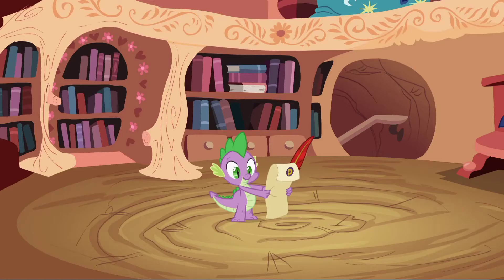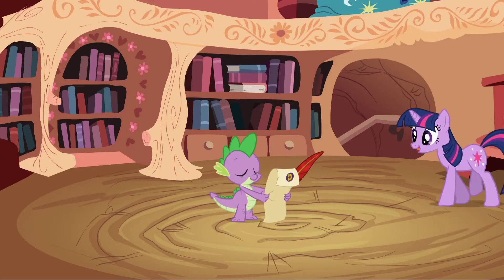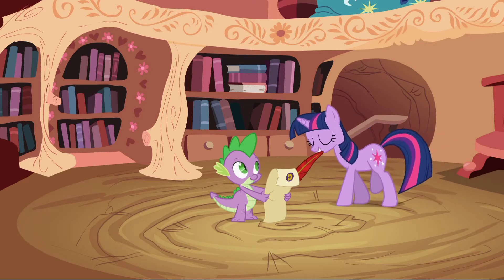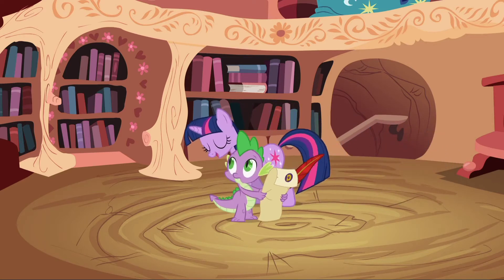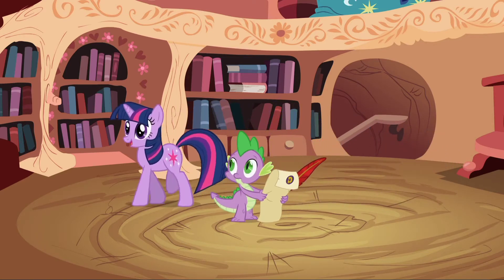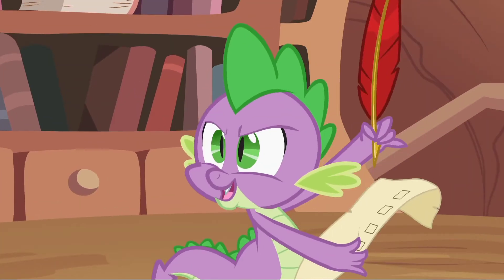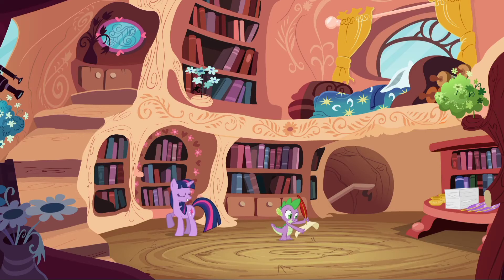Checklist The Checklist! (Lesson Zero) | MLP: FiM [HD]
MLP: Friendship Is Magic Season 2
Episode: Lesson Zero